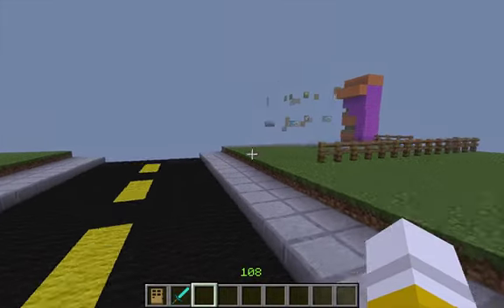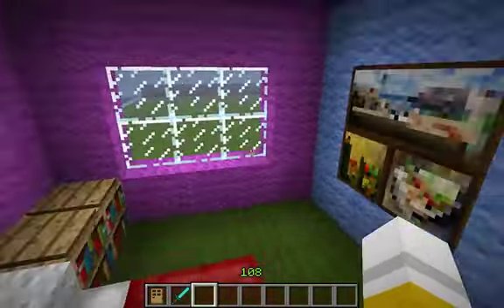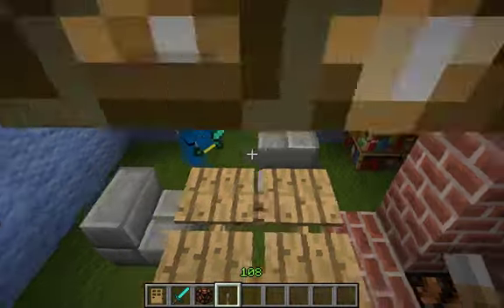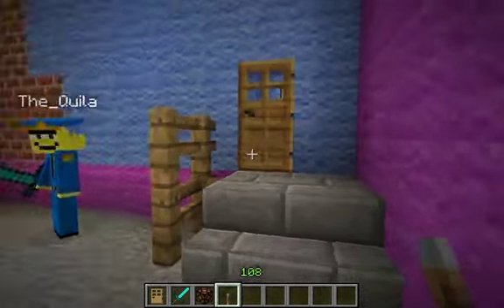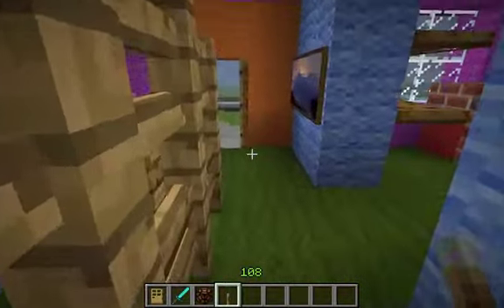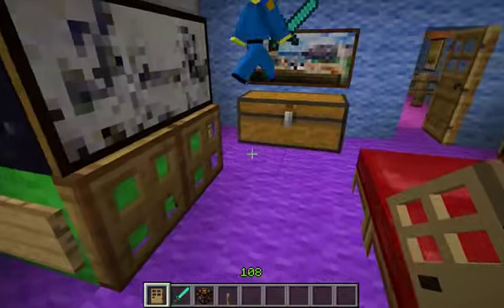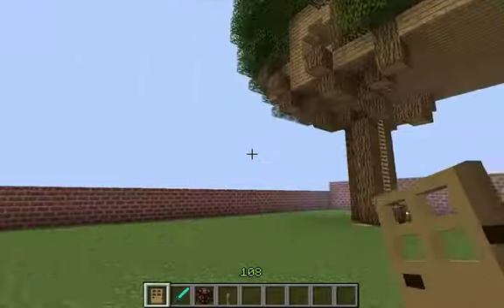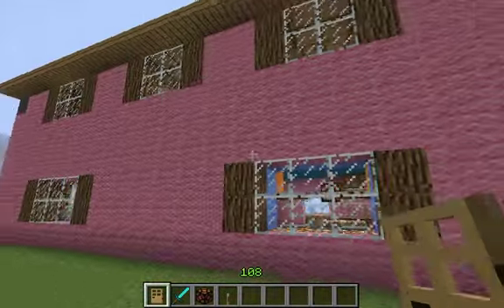Minecraft: Evergreen Terrace Tour 2 (Part 2)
Here is the twenty-second video in a series of tours of our current build of Springfield on our Minecraft server. We started this half way through May of 2011, later making it a server for a few friends.

To keep this build going, donations would be much appreciated and greatly needed: